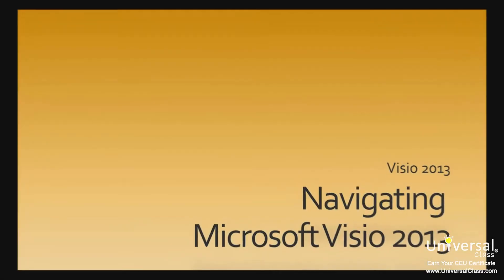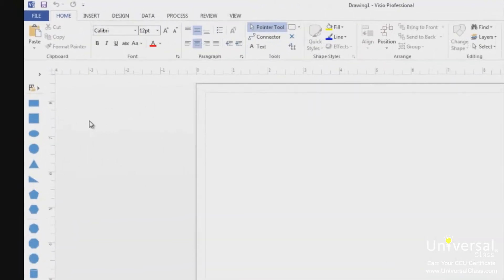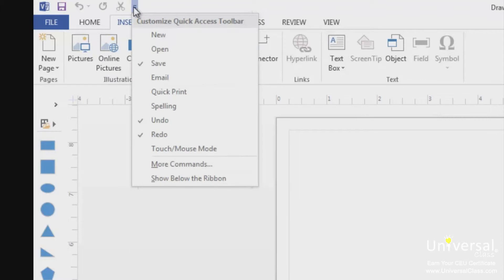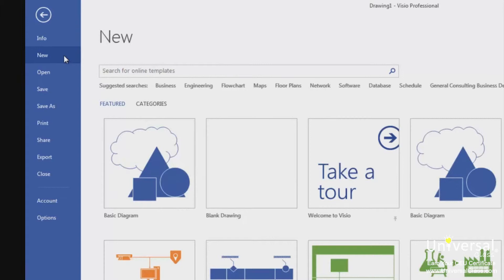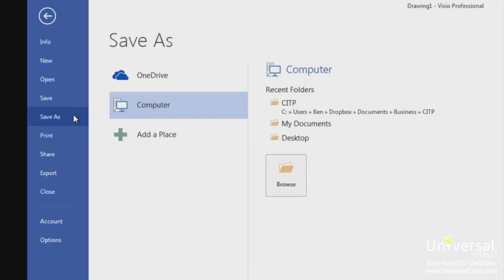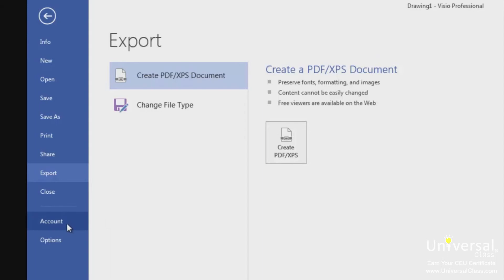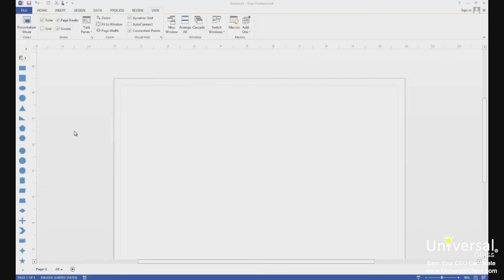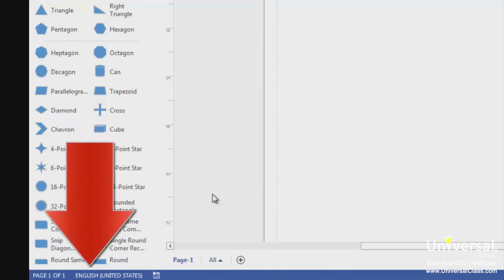Navigating Microsoft Visio 2013 Tutorial